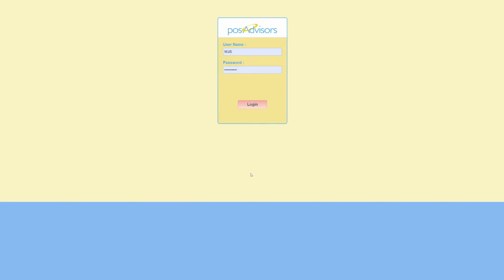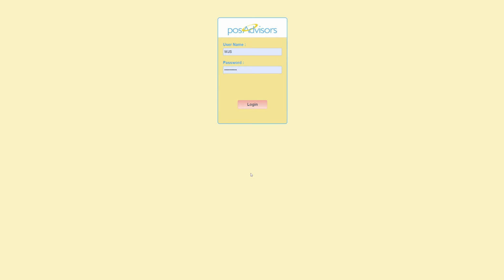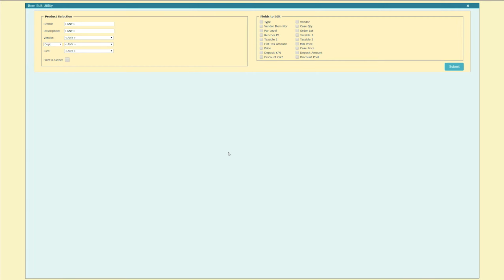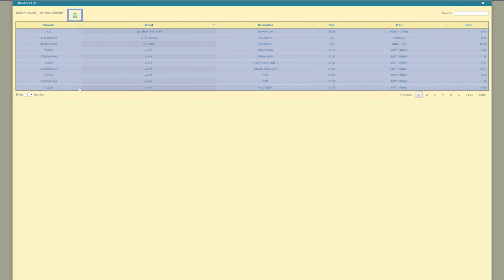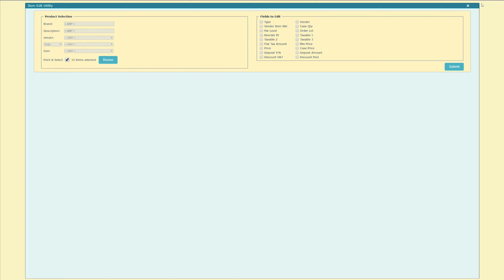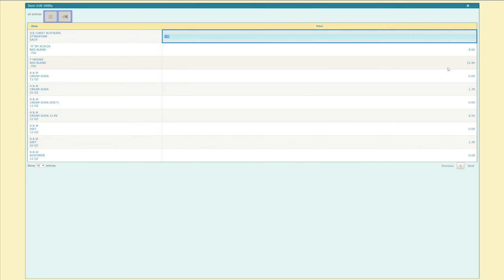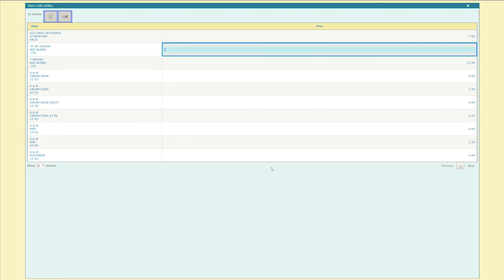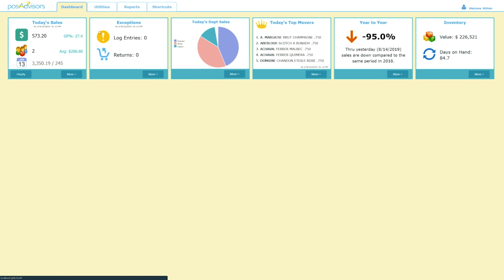Item Edit Utility Tutorial (Updated for Version 1.1.625)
Hello and welcome to the POSAdvisors tutorial series on EncorePOS!

This video covers the Item Edit Utility, and how it gives you the ability to make any number of edits to product records in an easy spreadsheet layout.

This video has updated for EncorePOS version 1.1.625

As well as our support number if you need any assistance with any issues that come up: